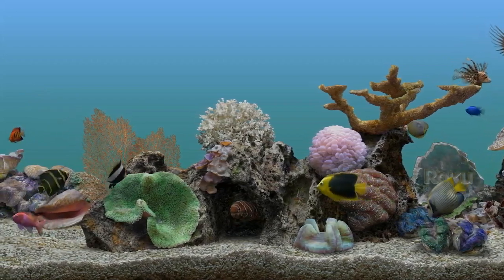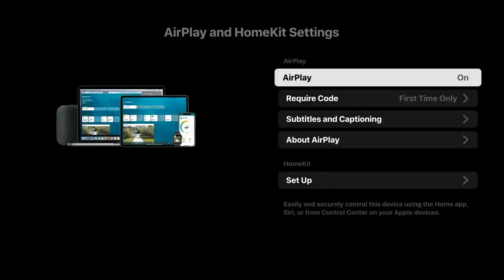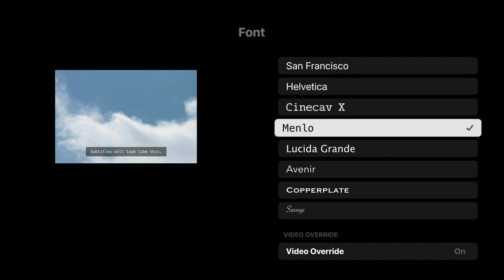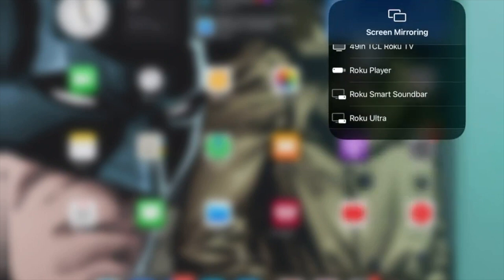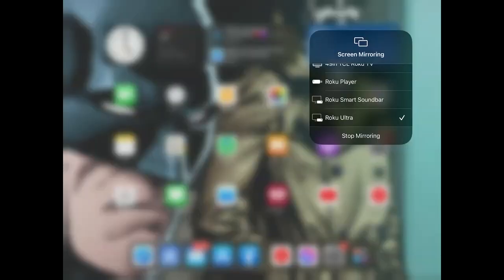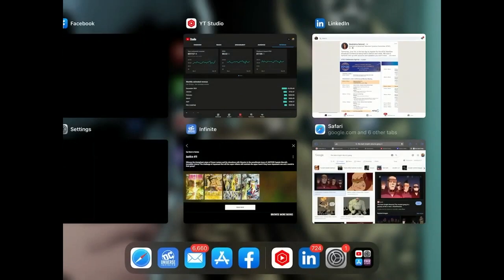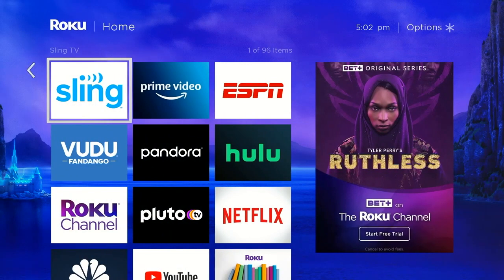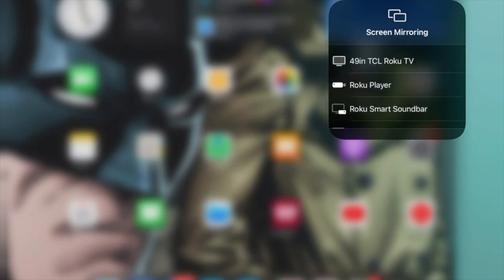How To Watch Any Video On A Roku With AirPlay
Apple AirPlay Mirroring is a great way to share the screen of an IOS device or Mac computer on a TV screen. And for years it was an exclusive feature of the Apple TV. Over the last few years, Apple has allowed other device makers to access AirPlay on other devices, one of them being Roku.

How Do you use Airplay with a Roku? You do it with a built-in tool on an IOS device paired with settings built into a Roku.

Using AirPlay with a Roku gives you access to so much content and media that you would not get otherwise. You can shoot videos from any website onto the screen and if you expand them to enable true AirPlay the Roku remote will act as the video playback controller. That means you can use your Roku remote to control the video like it's a Roku channel.

Check out our video on How To Use Apple AirPlay Mirroring on a Roku to see how.